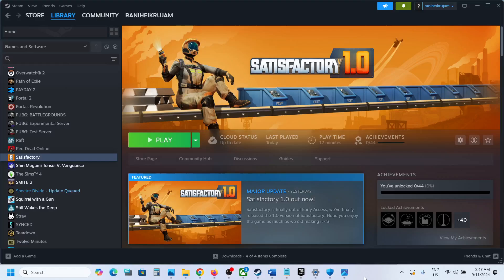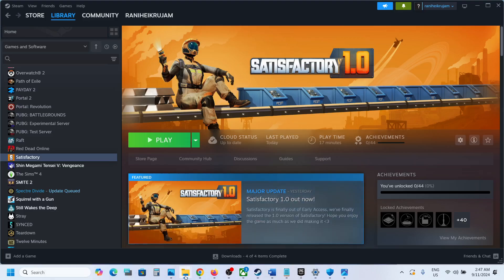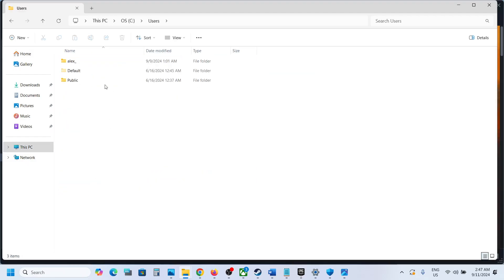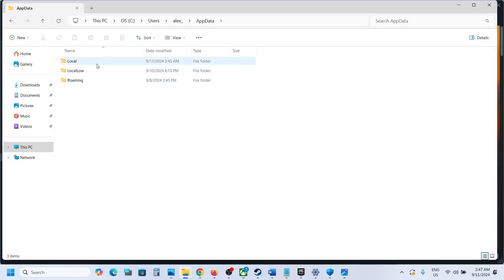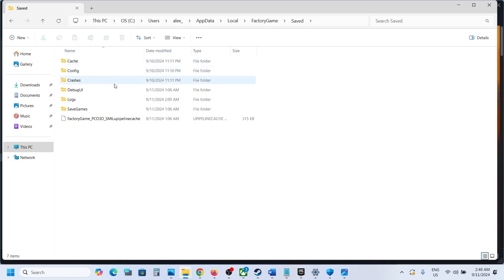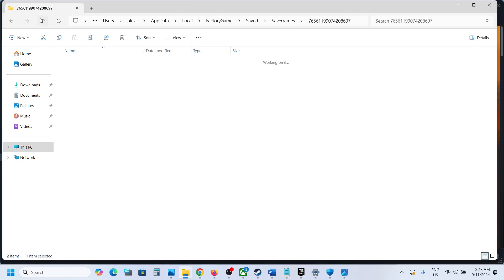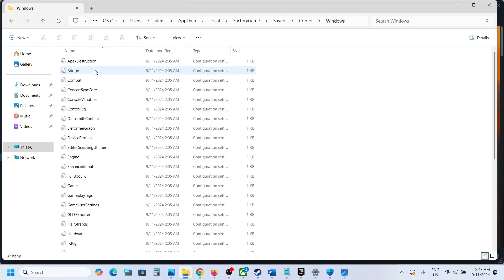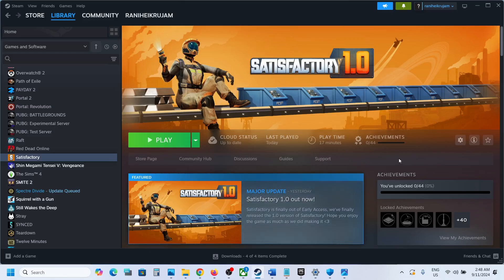Satisfactory: Where Is The Save Game & Config Files Located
Satisfactory: Save/GameUserSettings Files Location, Where To Find The Save/GameUserSettings Game Files For Satisfactory game On PC